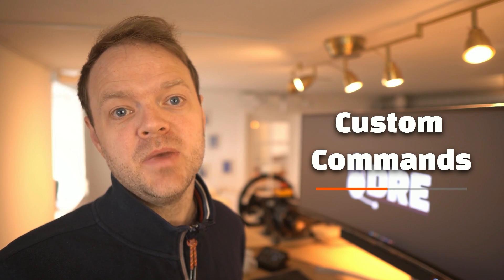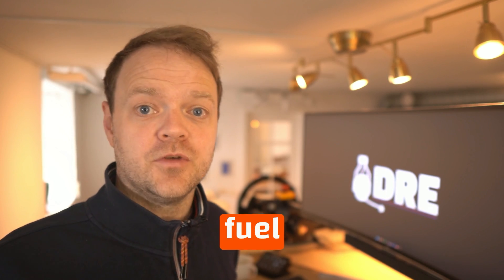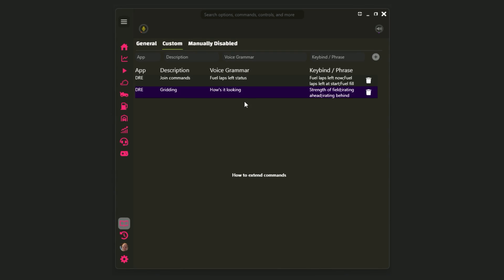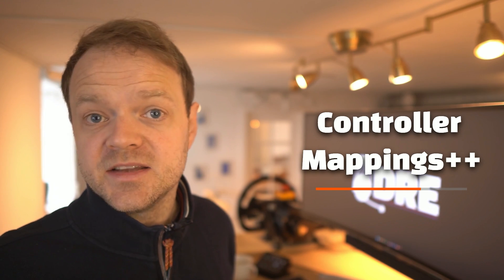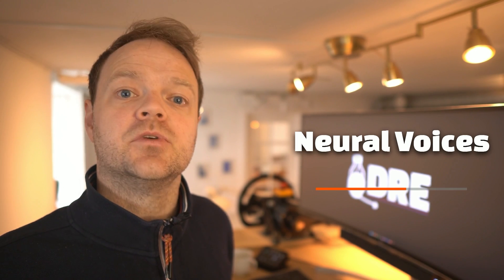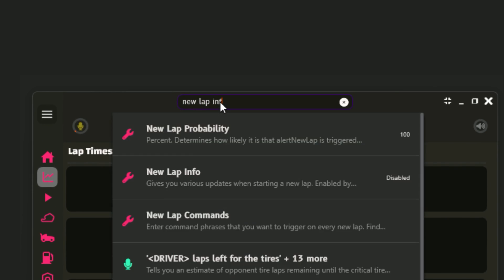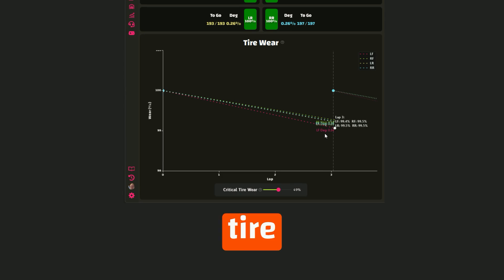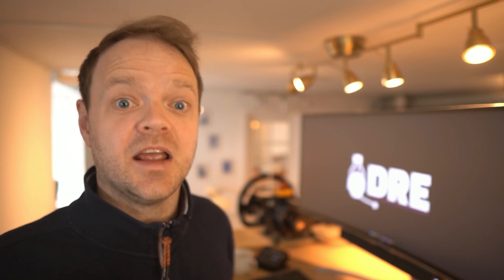Custom Commands Unleashed | 2023.1.5 | Best Spotter for iRacing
With DRE 2023.1.5 your Custom Commands
 are Unleashed!

Here's what the update brings to your sim racing experience.

⏱️-- TIMESTAMPS --
00:00 Major Upgrade to Custom Commands
00:10 Introducing Multi-Command Functionality
01:14 Controller Multi-Mapping Unveiled
01:45 Enhanced Neural Voices for Clearer Communication
02:02 Lap Info Pre-Delay
02:25 Bug Fixes and Multi-Monitor Support Enhancements
02:50 Update Now for a Better Racing Experience

⚠️ What is DRE?
Elevate your racing strategy with DRE, the choice of over 2000 racers globally.

Experience a virtual crew chief that's both intelligent and aware of your racing context. DRE monitors your performance and responds to your commands, 🔺boosting your iRating and Safety Rating🔺.

Harness the power of DRE's advanced command and feedback system, designed specifically for the iRacing Simulator. With more than 400 voice commands at your disposal, you can effortlessly control iRacing while receiving crucial performance insights from DRE. Transform your racing experience and Race Smarter!

DRE - The Best Spotter for iRacing